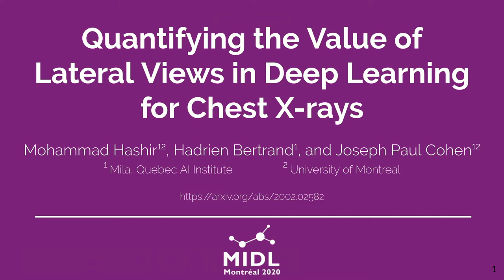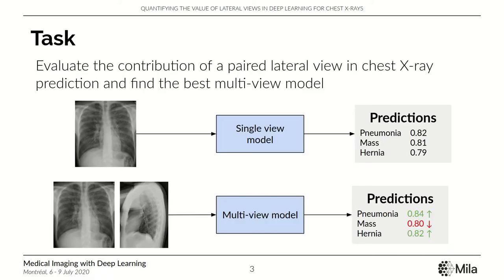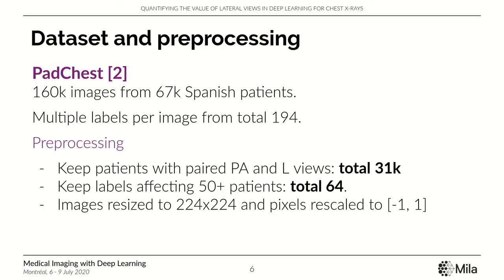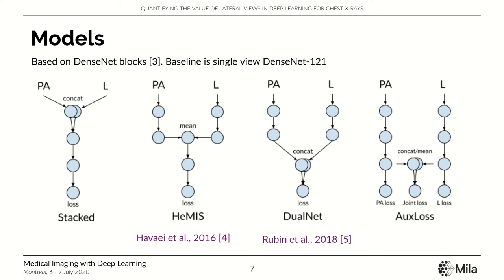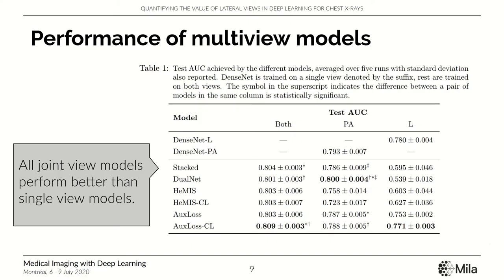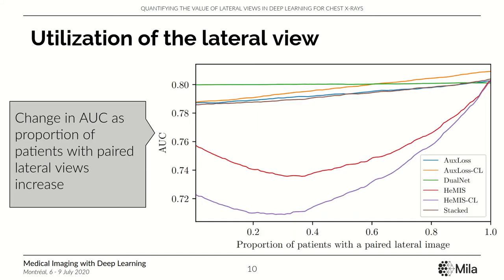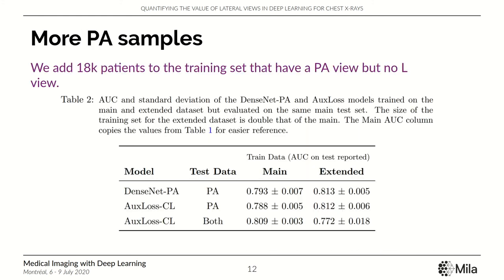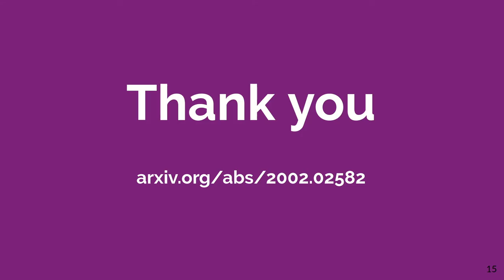MIDL 2020, P035, Hashir et al. Spotlight presentation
P035 - Quantifying the Value of Lateral Views in Deep Learning for Chest X-rays

Mohammad Hashir, Hadrien Bertrand, Joseph Paul Cohen

Abstract: Most deep learning models in chest X-ray prediction utilize the posteroanterior (PA) view due to the lack of other views available. PadChest is a large-scale chest X-ray dataset that has almost 200 labels and multiple views available. In this work, we use PadChest to explore multiple approaches to merging the PA and lateral views for predicting the radiological labels associated with the X-ray image. We find that different methods of merging the model utilize the lateral view differently. We also find that including the lateral view increases performance for 32 labels in the dataset, while being neutral for the others.      The increase in overall performance is comparable to the one obtained by using only the PA view with twice the amount of patients in the training set.